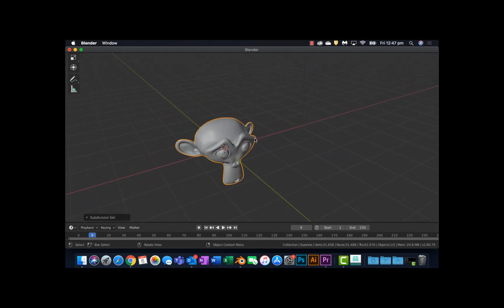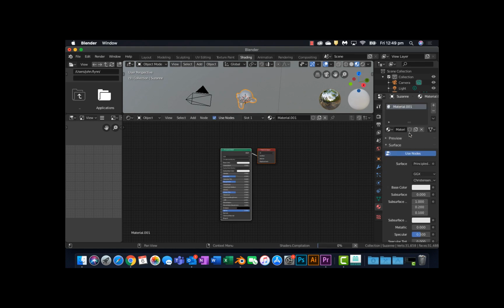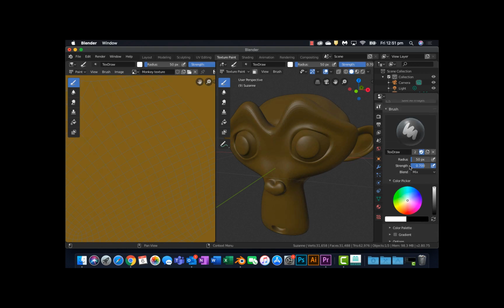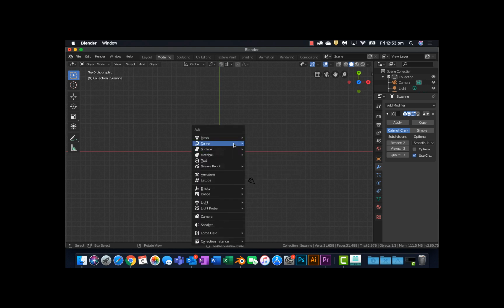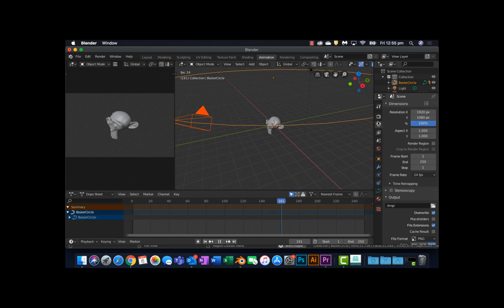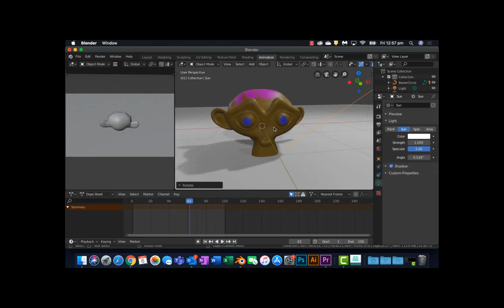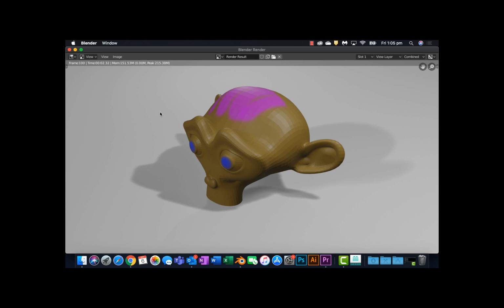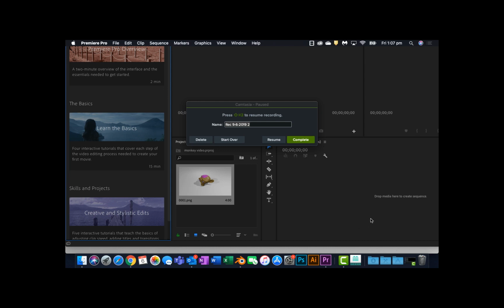Blender Tutorial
Painting, Connecting nodes for textures,
Lighting, animating a camera, rendering, joining images together to make a video in premiere pro